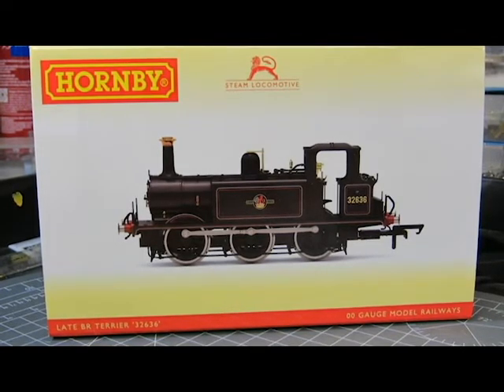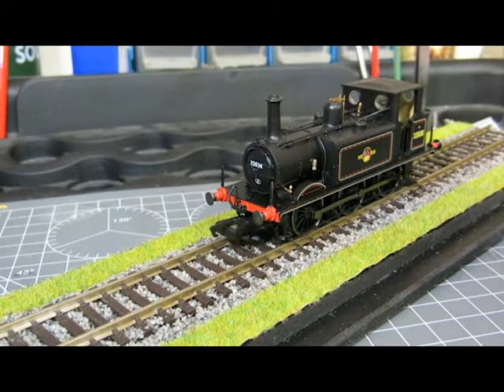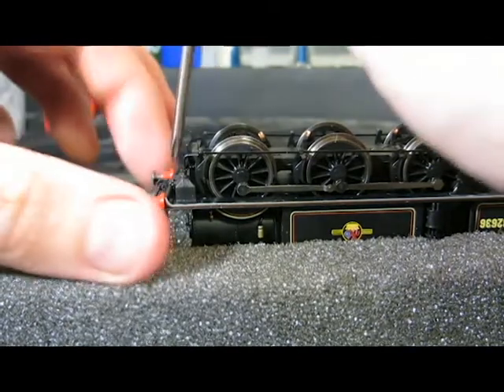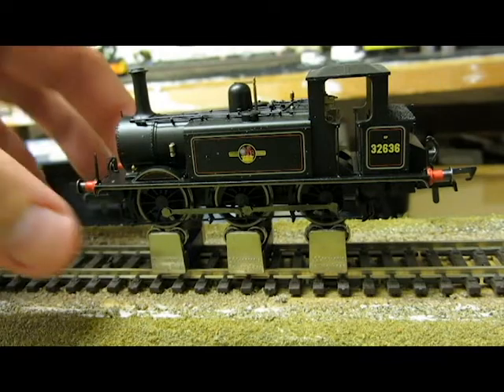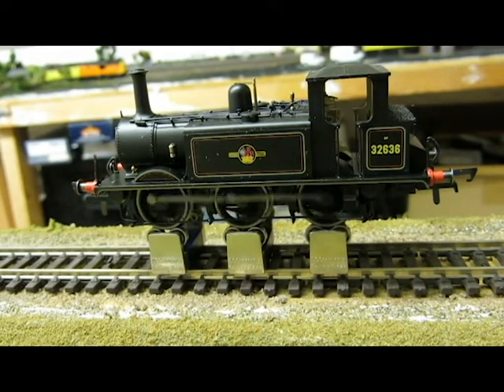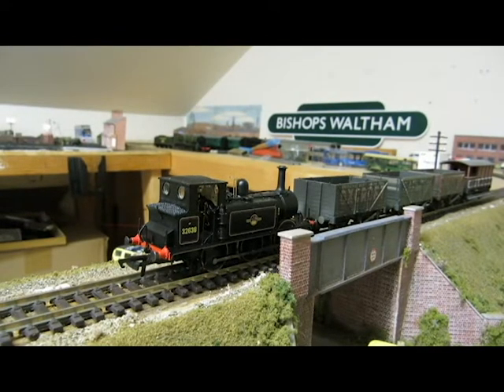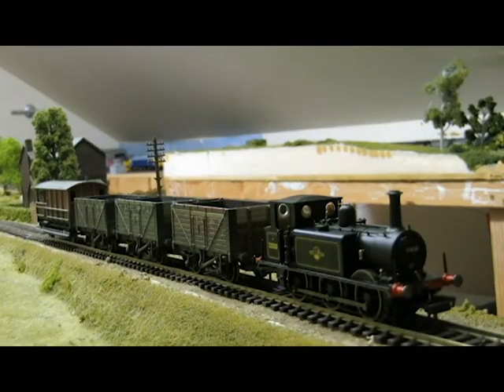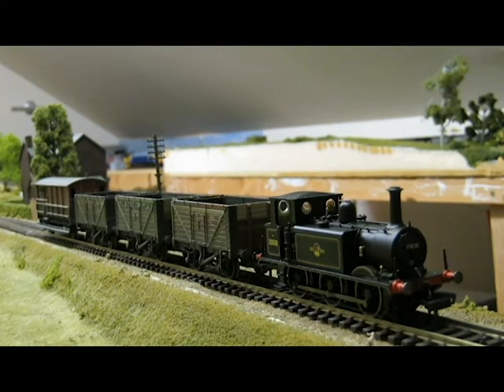Review- Hornby Terrier R3768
Today i review the new Hornby BR, 'Terrier', 0-6-0T, 32636 R3768 in late BR crest. I also but it through a strength test. Overall this is a very good model by Hornby.